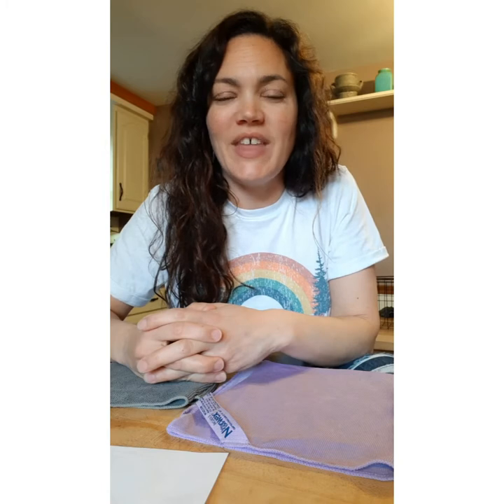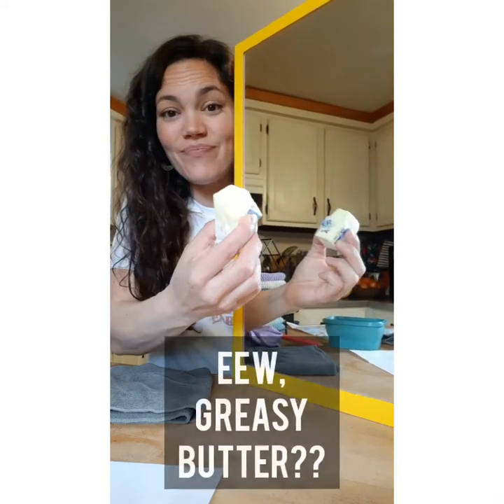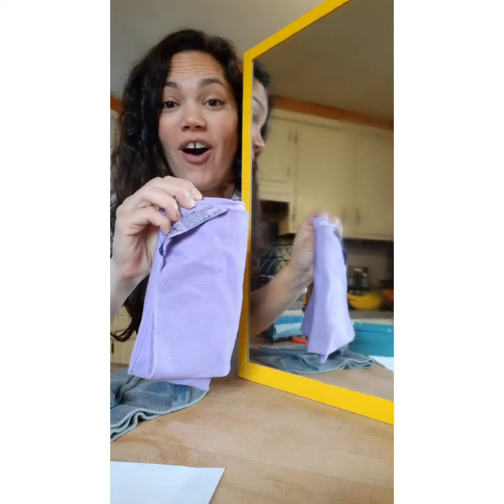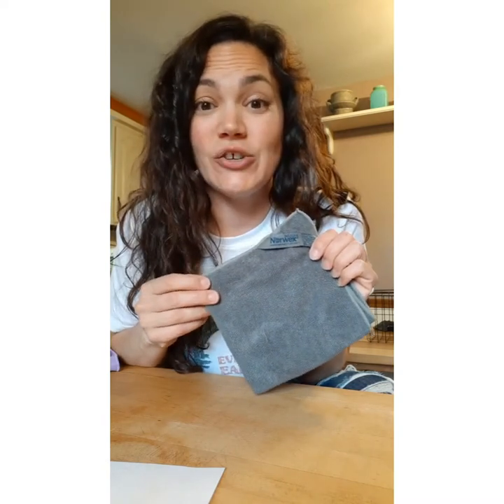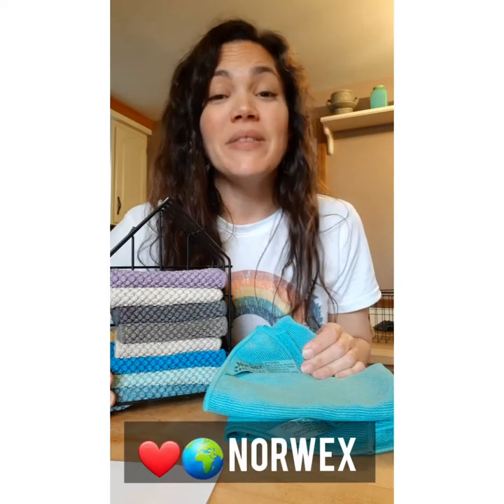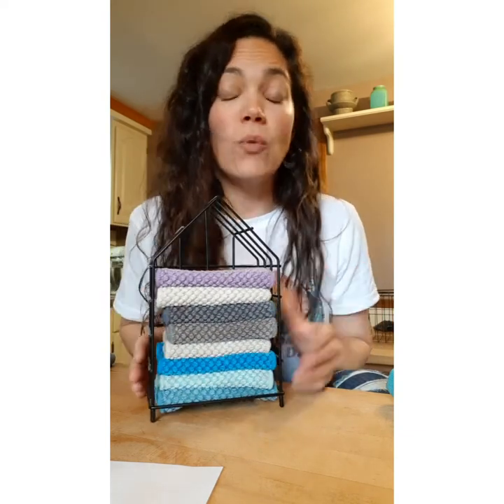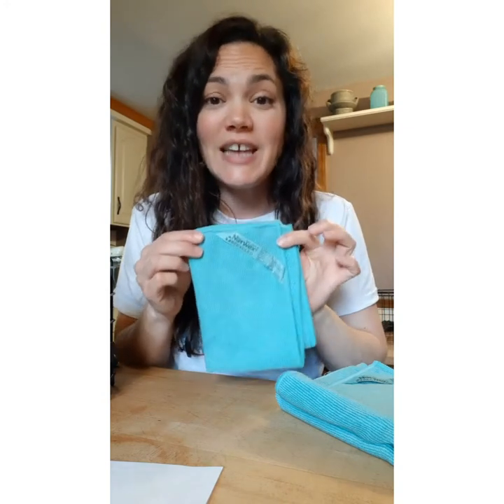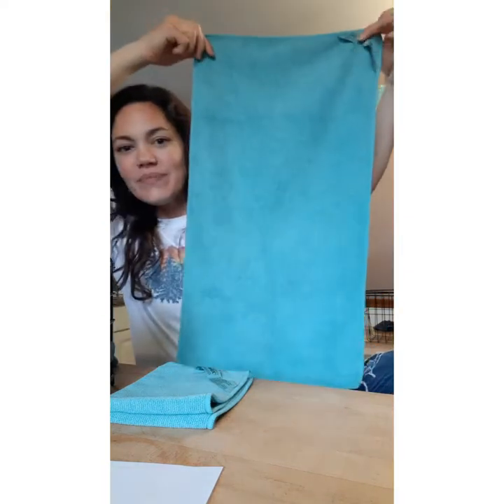No More Paper Towels w/Norwex Microfiber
Want to reduce your paper towel use? Norwex has the solution. Start using our microfiber cloths to clean and care for your home and to wipe up spills. We can all make a difference!